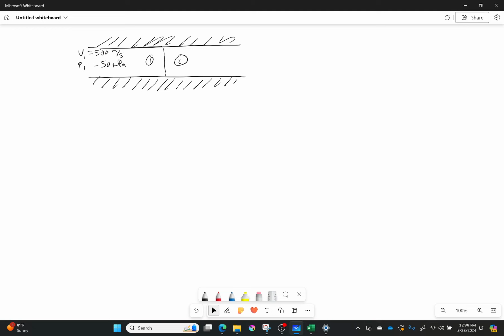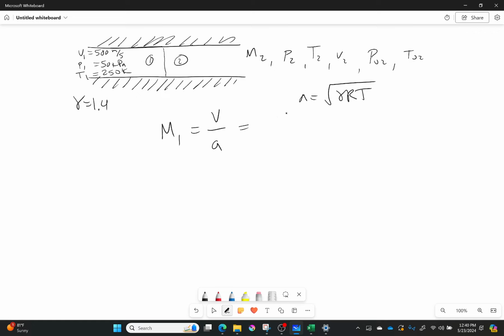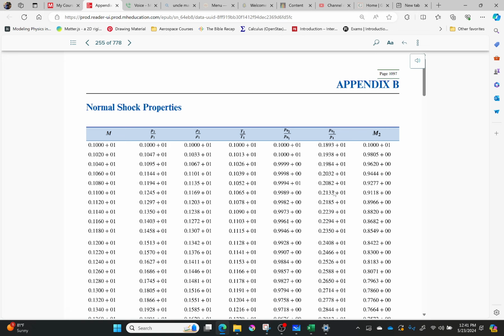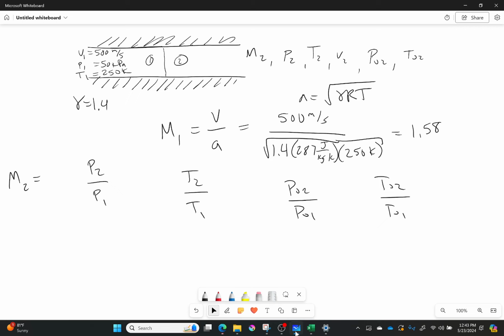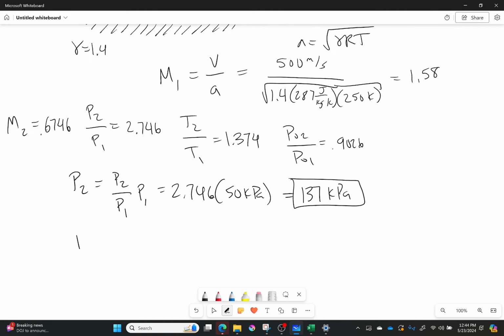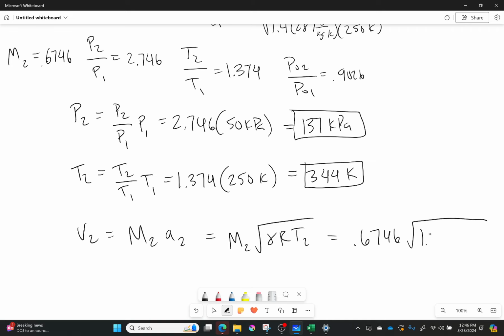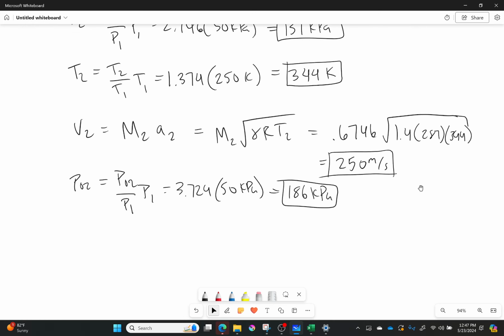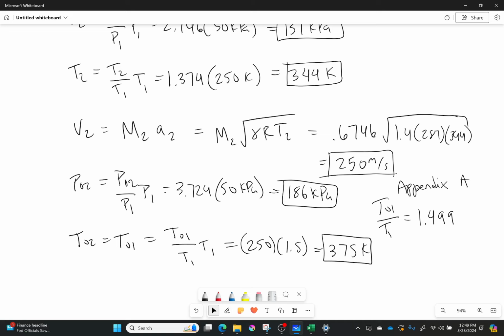Example: Using the tables for a basic Normal Shock problem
In this problem we practice using the tables to find all of the post shock properties. Always look at the tables. They are usually the fastest way to solve these problems as the equations are quite difficult to plug into a calculator.